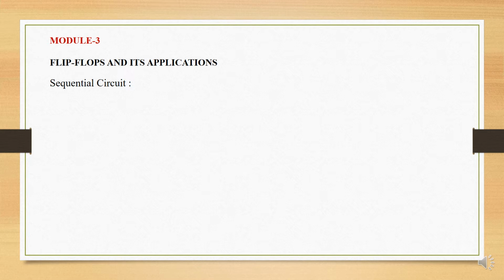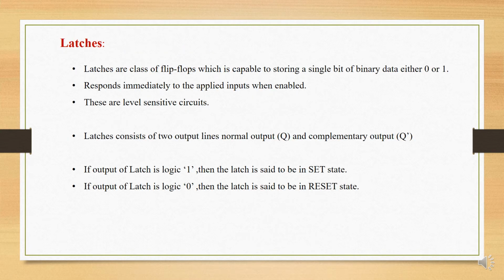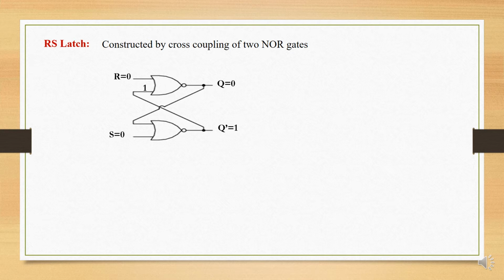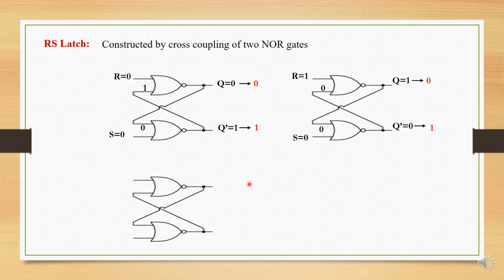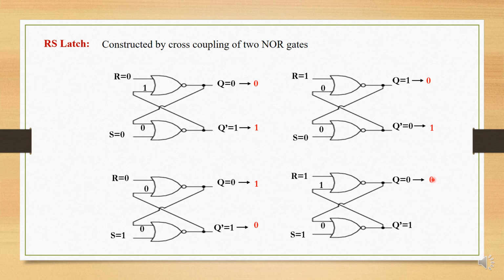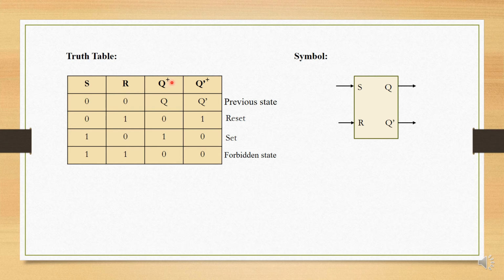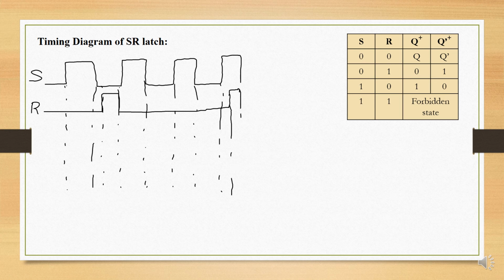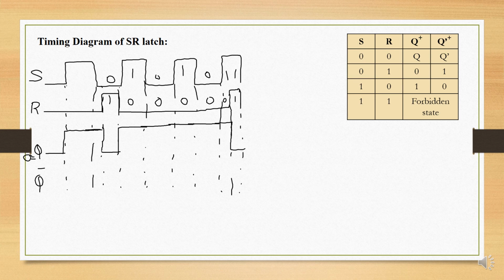DSD MODULE 3 Session 1 Flip-Flops and its Applications--Sequential circuits, RS Latch